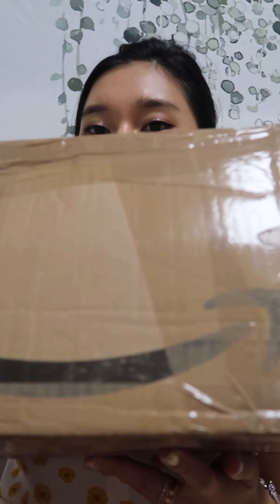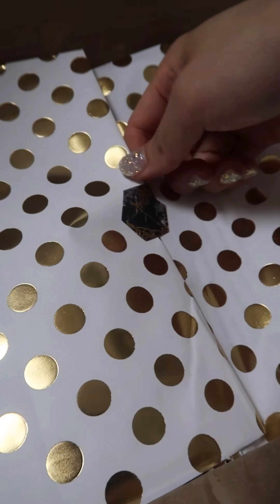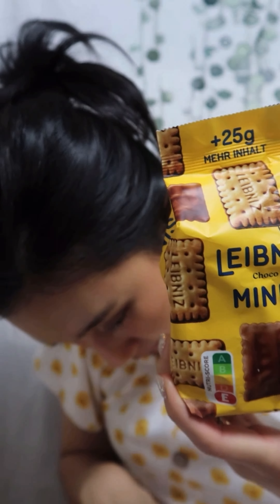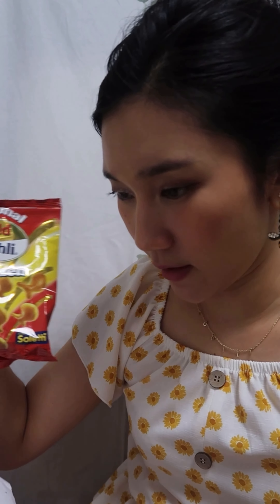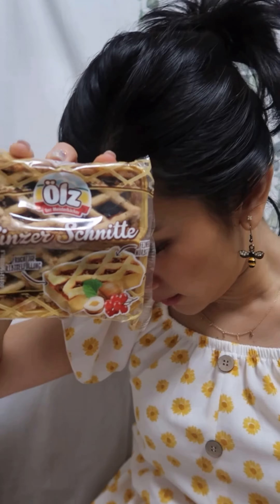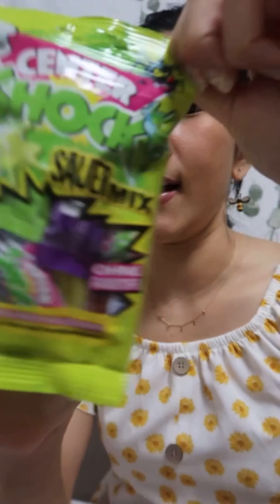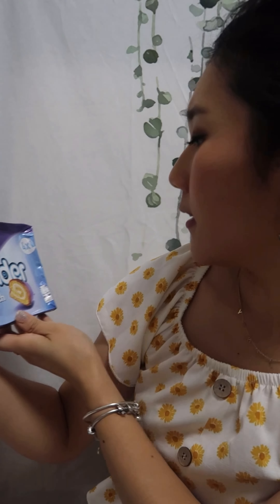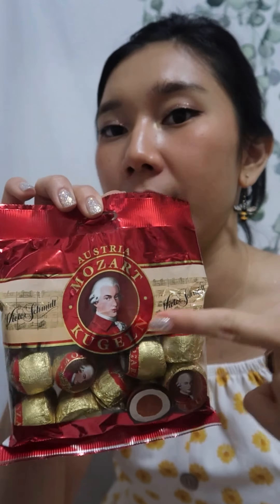UNBOXING SNACKS FROM AUSTRIA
Go follow Foodie Sara on TikTok @foodwithsaraa